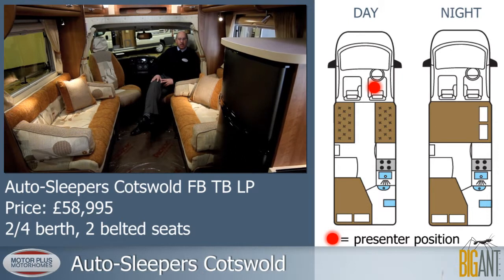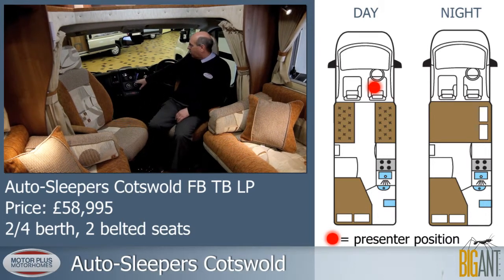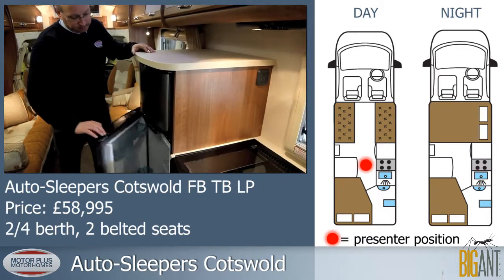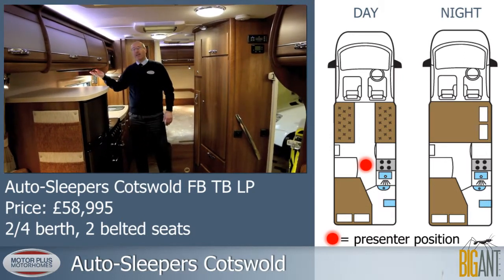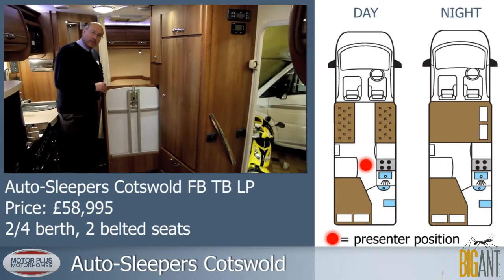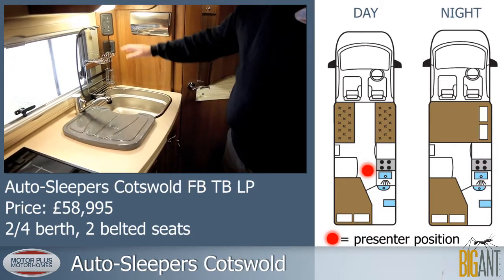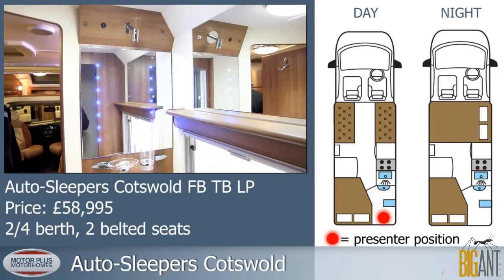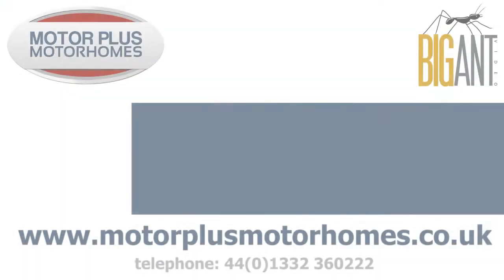Auto-Sleepers Cotswold. Tim from 3 Men in a Motorhome gives a guided tour.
Motor Plus Motorhomes are Autosleepers and Elddis motorhomes dealers in the center of Derby and have a full range of new and used motorhomes on show in the indoor showroom of new and used motorhomes and campervans, finance and insurance and part exchange very welcome.

Chapel Street
Derby
Derbyshire
DE1 3GU

Sales Open

Monday to Friday 9 am to 5.30 pm
Saturday 9 am to 5.30 pm

After Sales Open